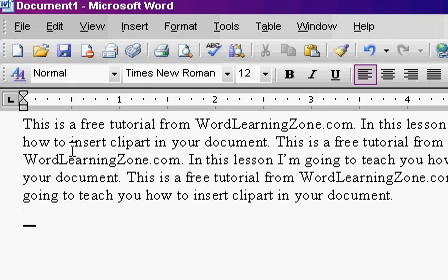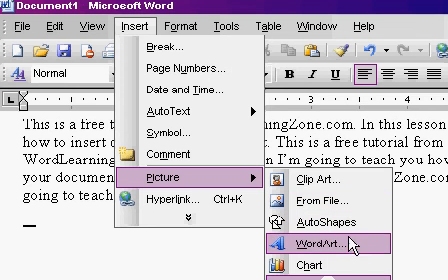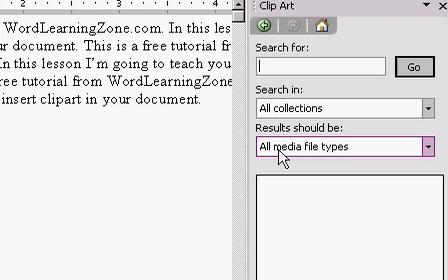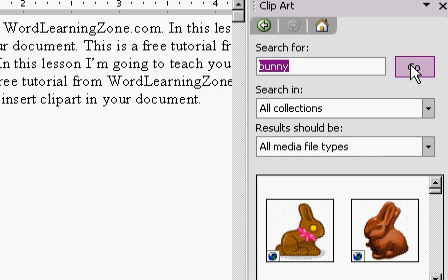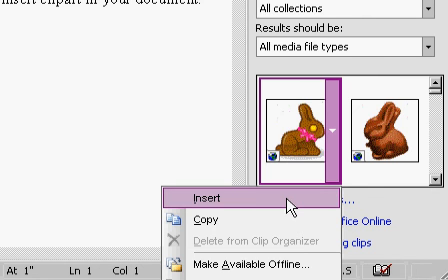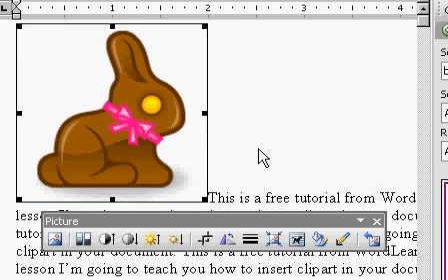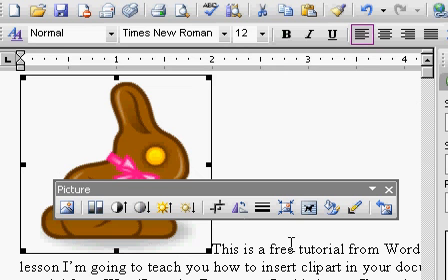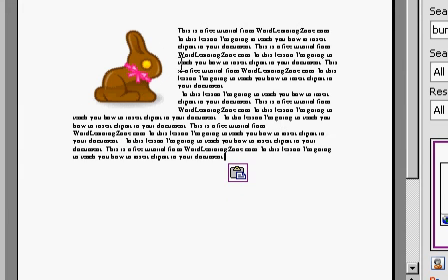Microsoft Word: Inserting Clipart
This video tutorial teaches you how to insert CLIPART into a